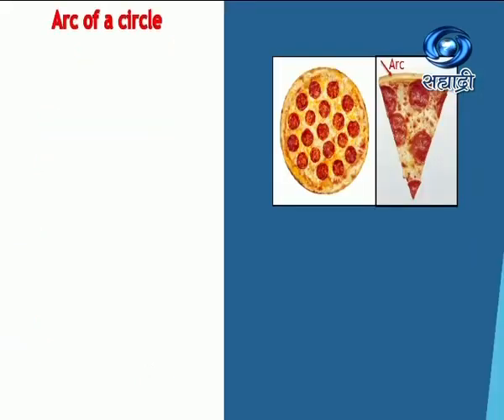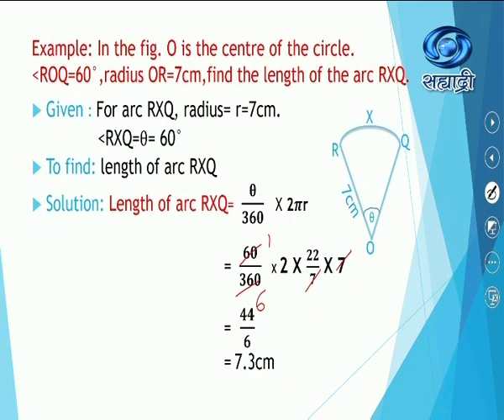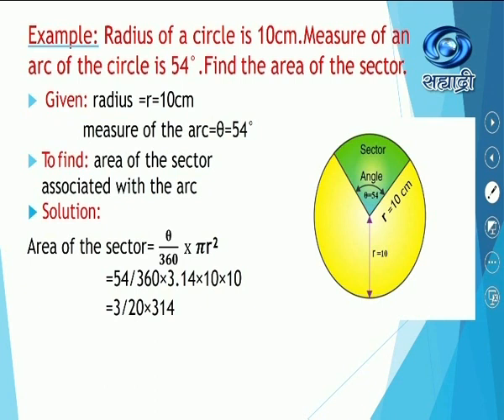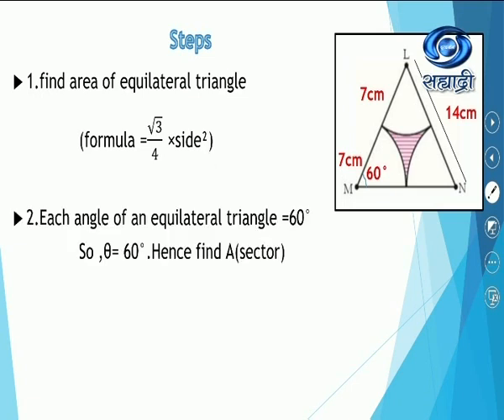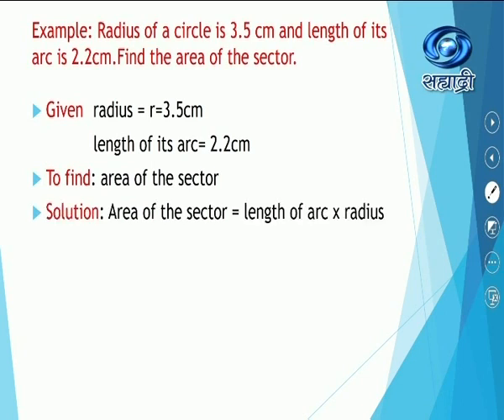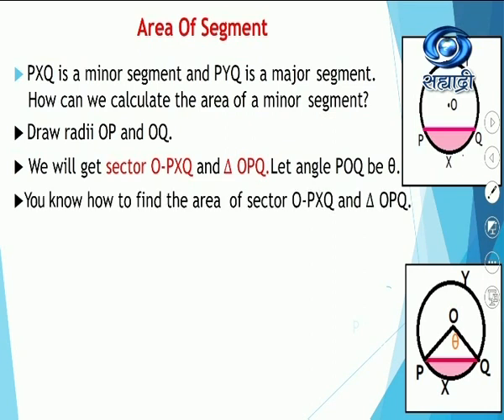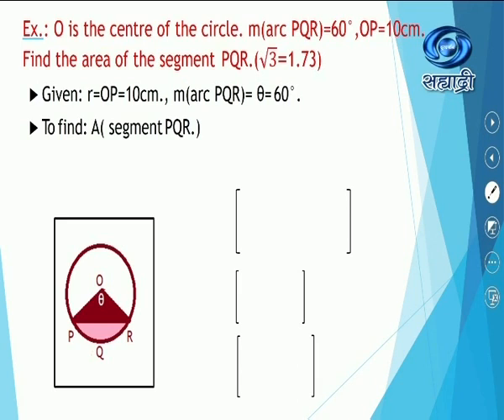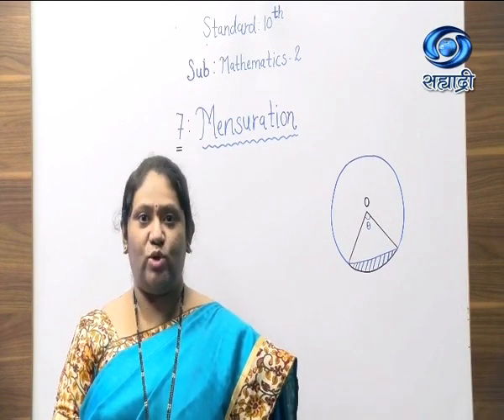Educational Programme | Class XII : Sci | Sub - Maths II | Mensuration | 30.12.20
Educational Programme 11:30 AM TO 12:00 PM 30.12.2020
शालेय शिक्षण विभाग प्रस्तुत ज्ञानगंगा
Class X
Medium : English
Subject : Maths II
Topic : Mensuration
Presenter : Shraddha Salvekar, Asst. Teacher, M.S. Golwalkar Guruji Vidyalaya, Pune.